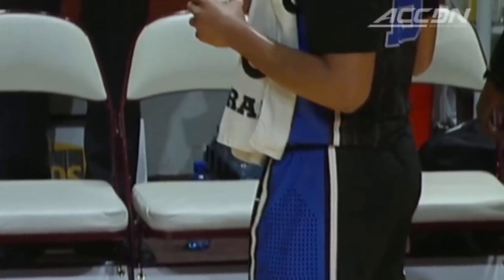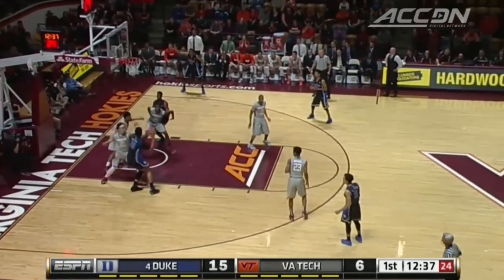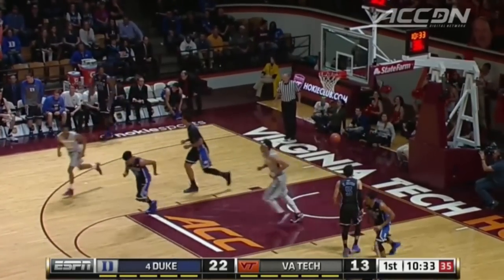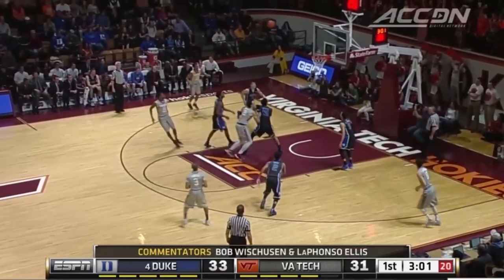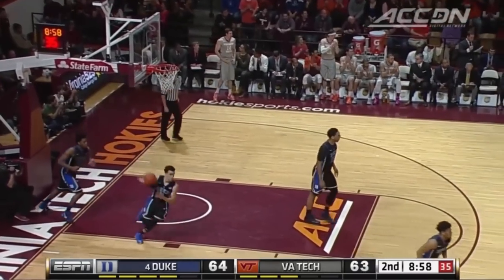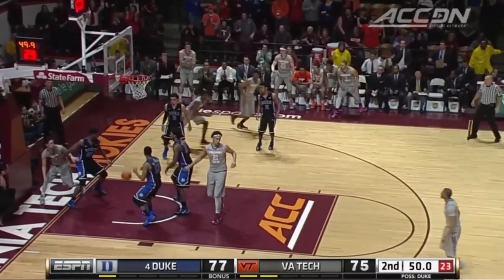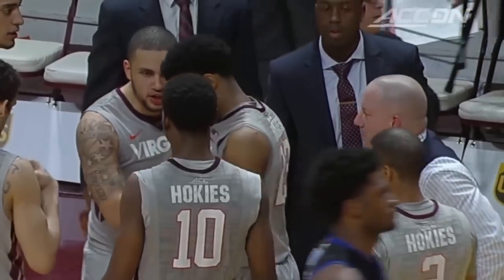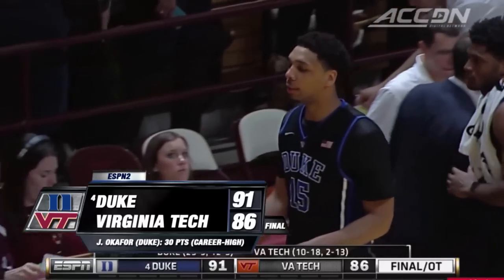Duke vs Virginia Tech | 2014-15 ACC Men's Basketball Highlights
Jahlil Okafor returned from injury to score a career-high 30 points en route to #4 Duke's 91-86 overtime victory over a game Virginia Tech squad.  The Hokies shot 54.5% from 3-point range, netting 12 3-pointers to force the game into an extra frame. Okafor also collected 9 rebounds on a gimpy ankle, as Duke has now won eight consecutive games and is 12-3 in ACC play.